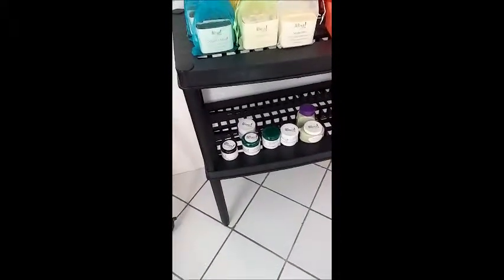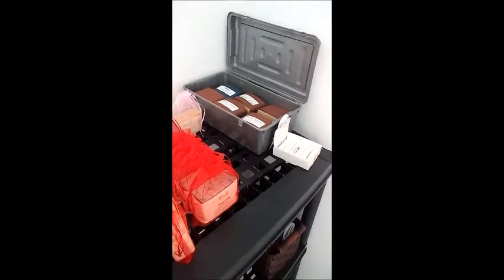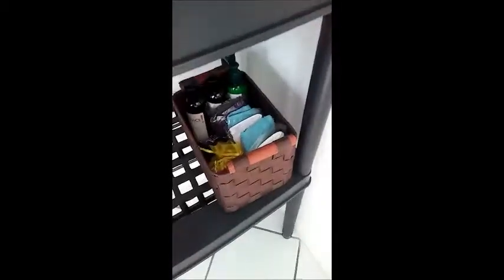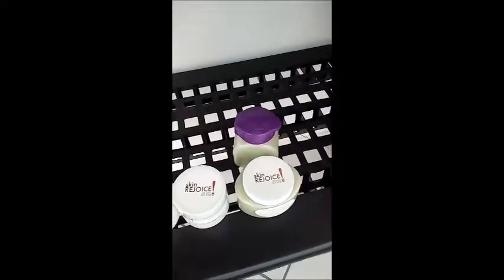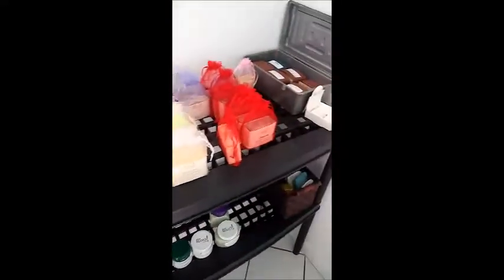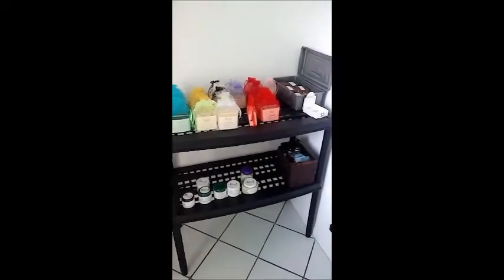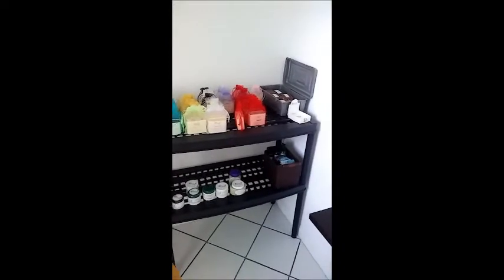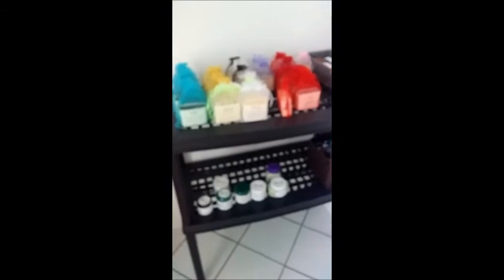New Shop Coming Together